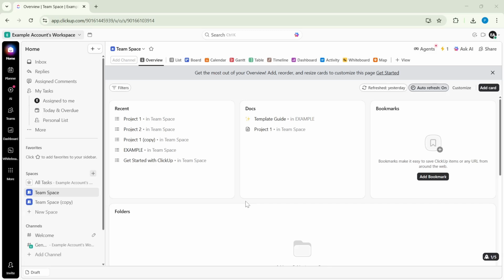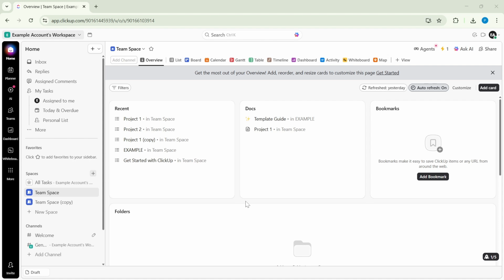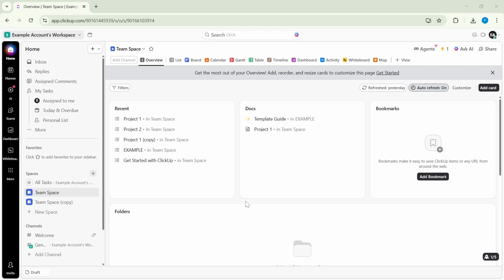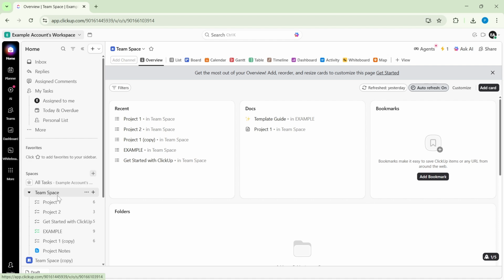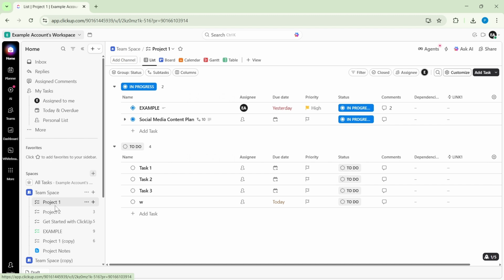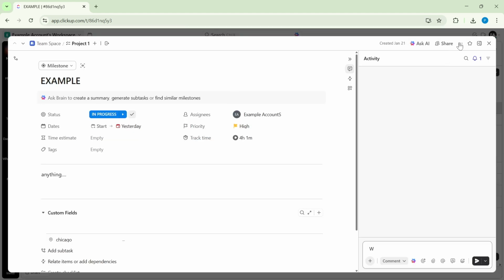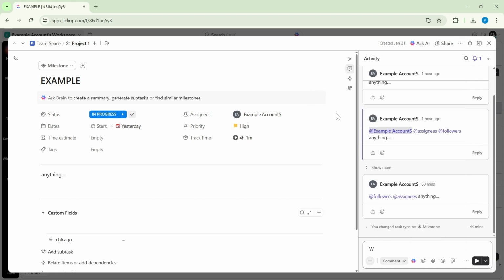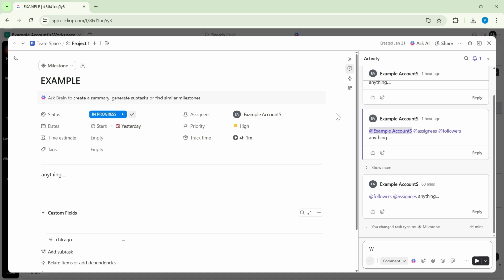How To Create Milestones In ClickUp (Project Tracking 2026)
In this 2026 project tracking guide, I’ll show you how to create milestones in ClickUp so you can track key deadlines and major wins without getting lost in hundreds of tasks. Milestones are perfect for launches, client deliverables, product releases, and quarterly goals because they highlight the moments that actually matter. When milestones are set up correctly, your roadmap becomes clear, your team stays aligned, and progress is easy to report.

🔹 What You’ll Learn:
-How To Turn Any ClickUp Task Into A Milestone For High-Level Project Visibility
-How To Use Milestones To Track Launch Dates, Deliverables, And Approval Deadlines
-How To Organize Milestones Across Lists And Projects Without Losing Clarity
-How To Display Milestones Inside Timeline And Gantt Views For Better Planning
-How To Set Dependencies So Milestones Reflect Real Workflow Progress In 2026
-How To Report Milestones In Dashboards So Leaders And Clients See Progress Fast
-How To Avoid Overusing Milestones And Only Track The Most Important Deadlines
-How To Build A Milestone Review System So You Stay On Track Every Week

💡 Pro Tip: Milestones should represent outcomes, not tasks. Name milestones like “Client Website Delivered” or “Campaign Launched,” not “Finish edits.” Then keep milestones limited to 5–10 per project so they stay meaningful. For tight deadlines, link milestones to a short checklist of “must-finish” tasks so your team always knows what drives the milestone forward.

By the end, you’ll have milestones set up in ClickUp for clean project tracking in 2026.